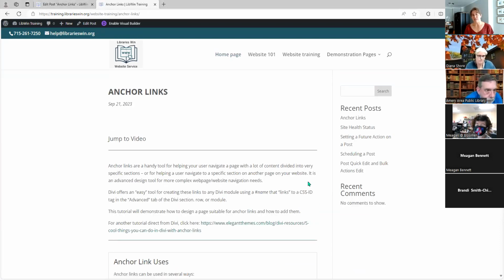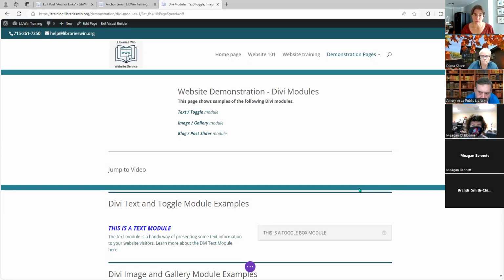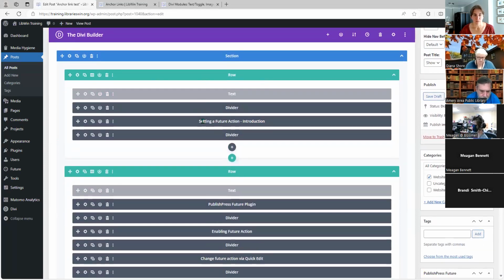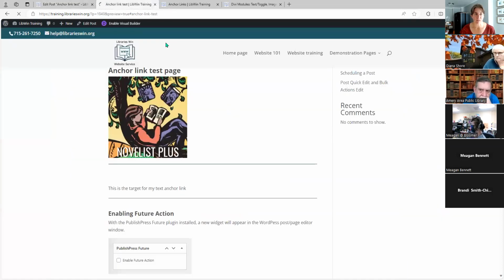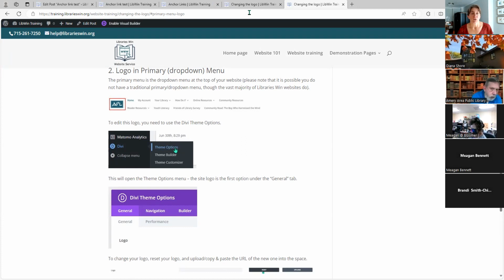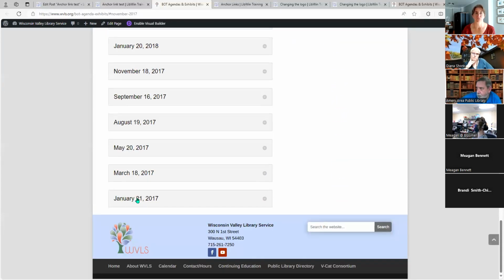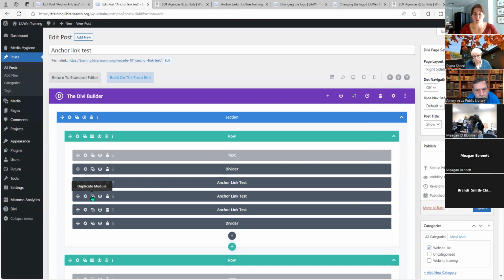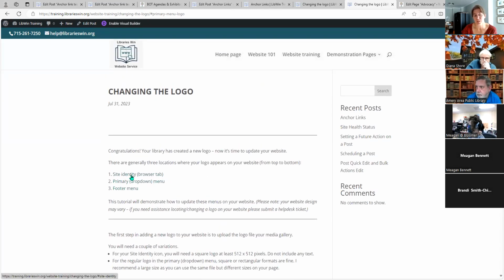Website Office Hour - Anchor Links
Learn how to use anchor links when designing a page to help a reader "jump to" information further down a page or even on a different website page.